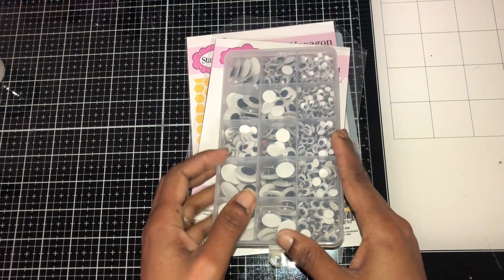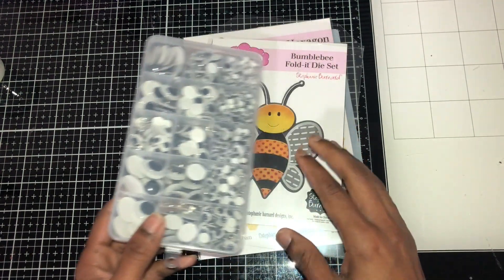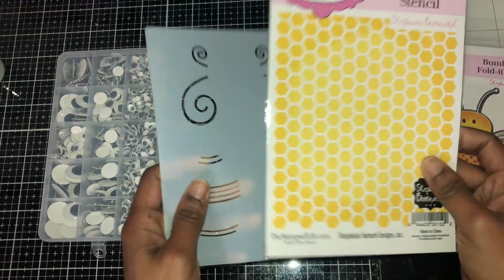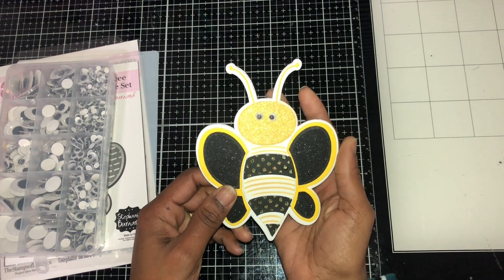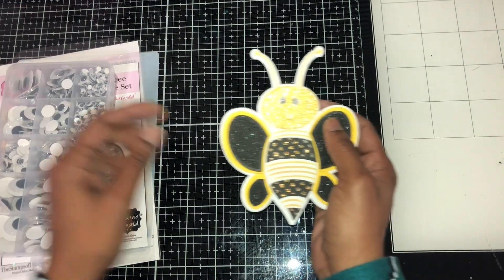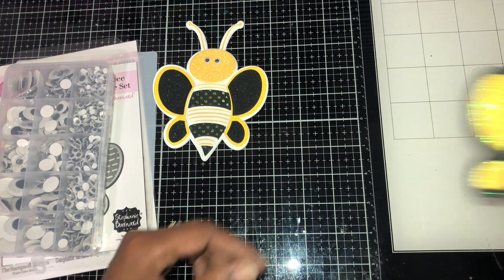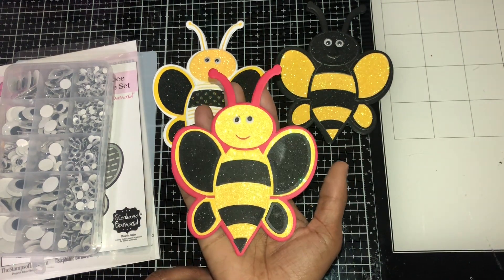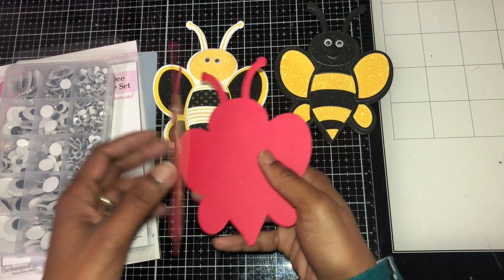Bee 🐝 Fold-it Cards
See ya

Catherine Thiessen
18 Village Plaza # 324